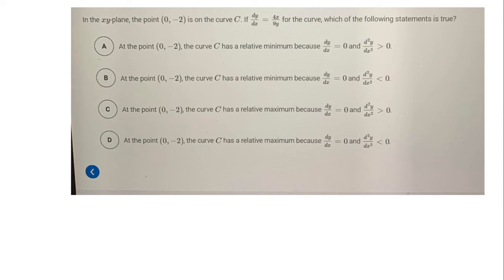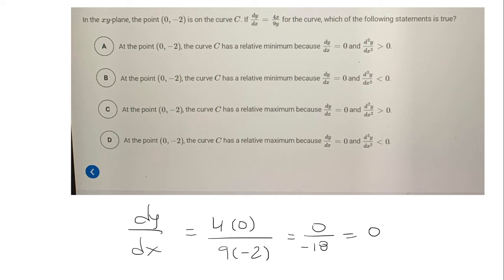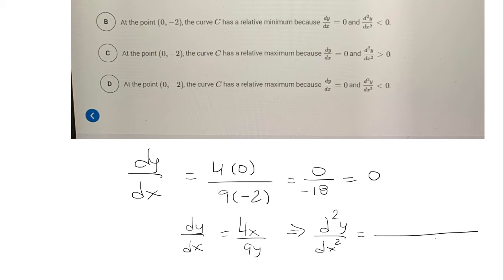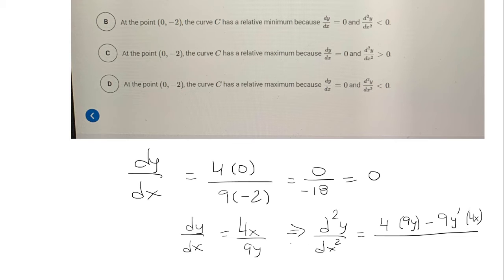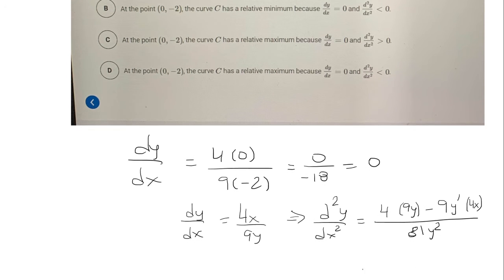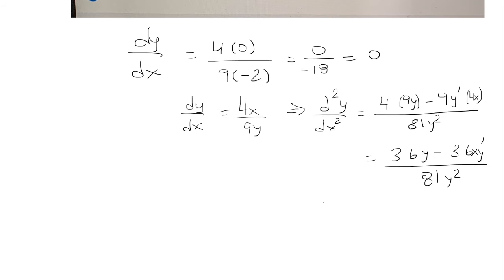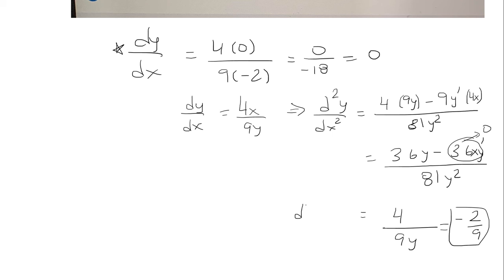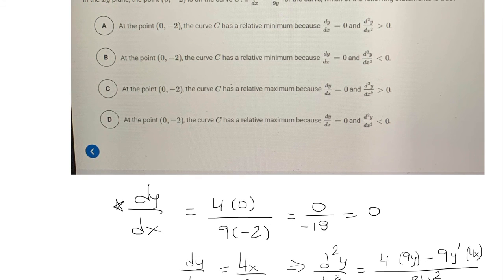Implicit Differentiation and Second Derivative Test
In this video, we use the second derivative test by using implicit differentiation.